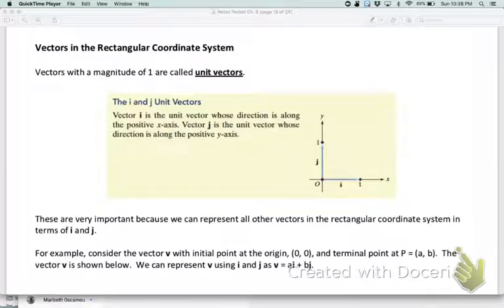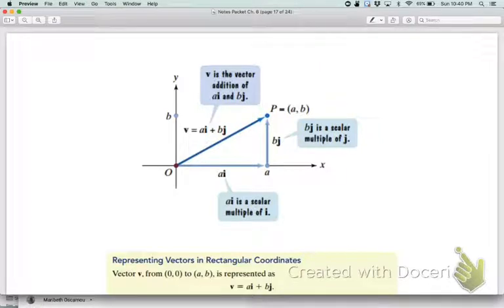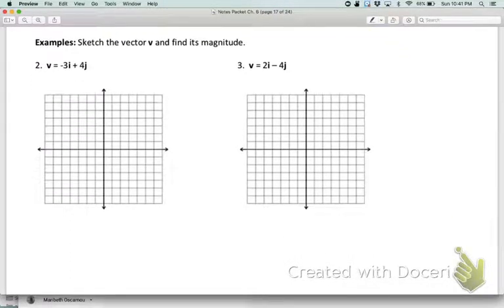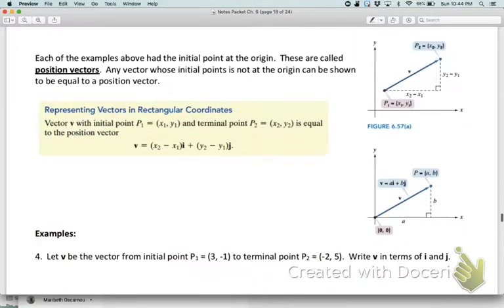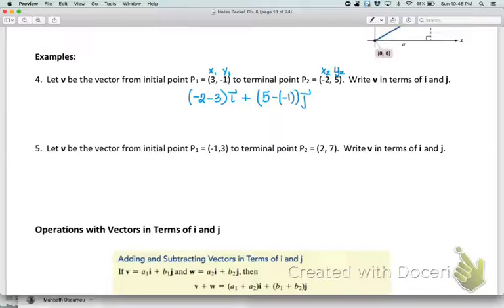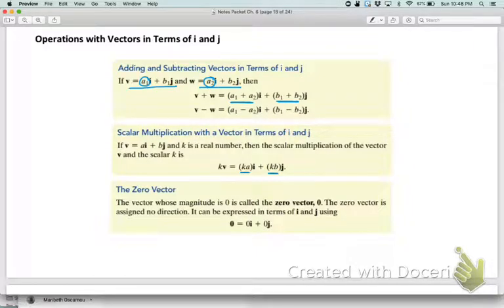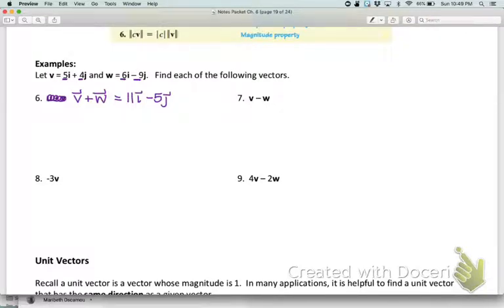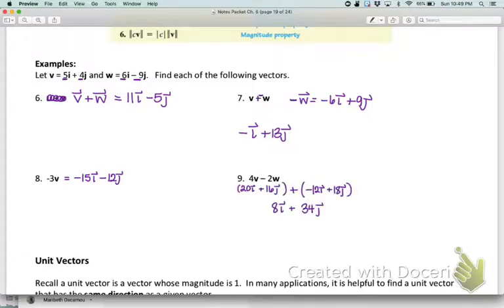6.6 Vectors (Part 2: Coordinate Plane)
In this section we extend the geometric representations of vectors to the coordinate plane.